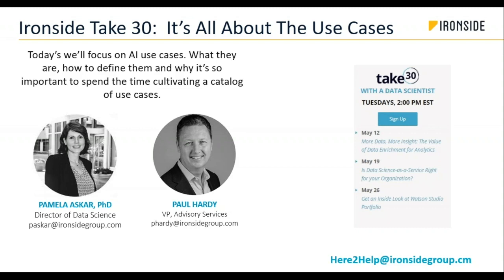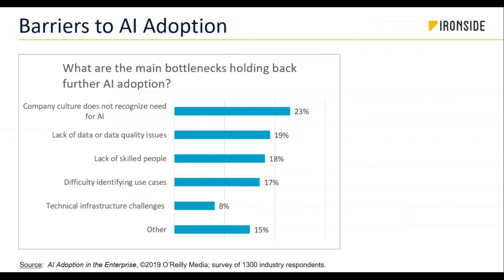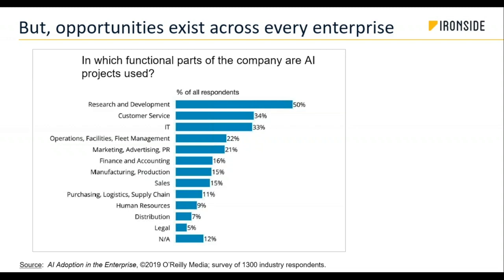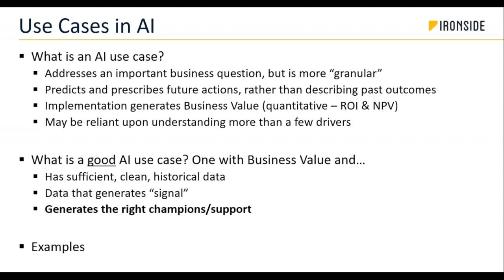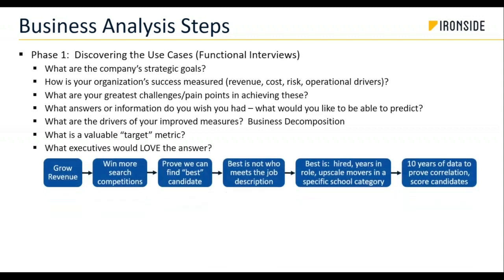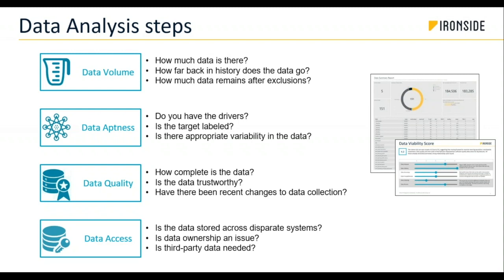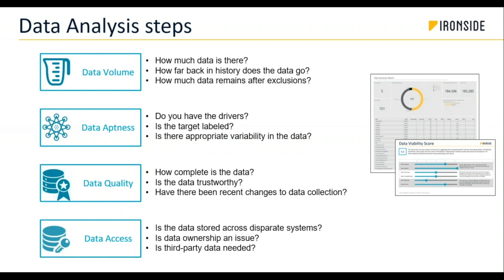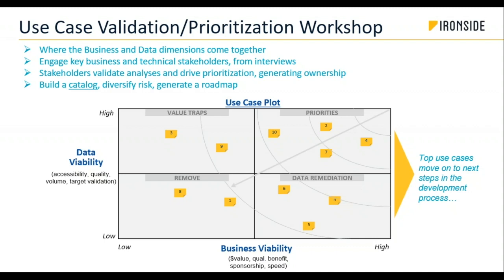It’s all about the use case - Take30 with a Data Scientist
What makes a good AI use case? Learn about Ironside's approach to defining and developing AI use cases and what questions you should be asking to curate a use case catalog of your own.